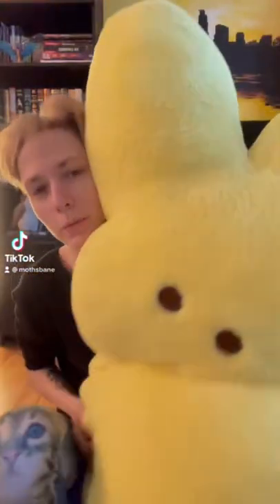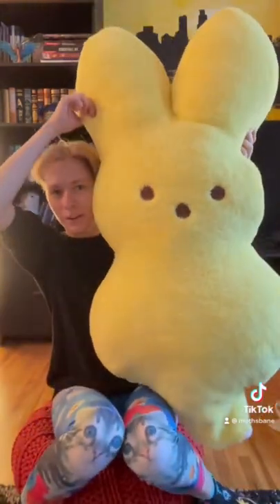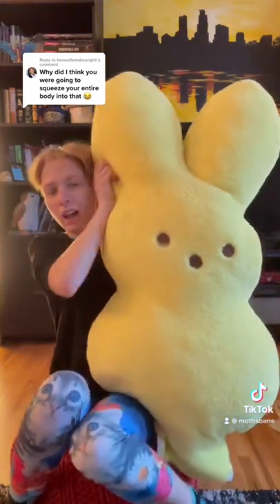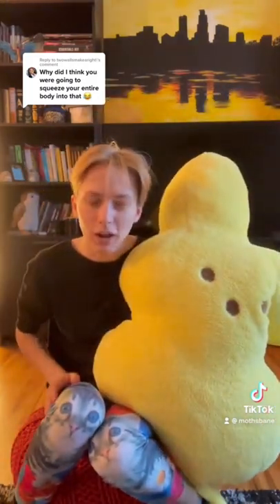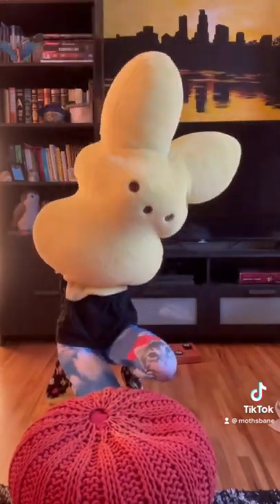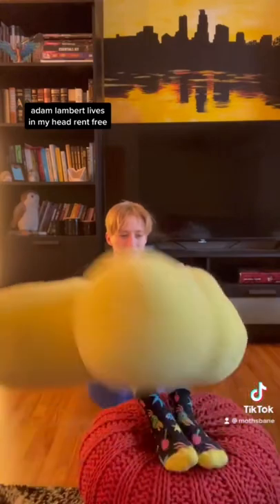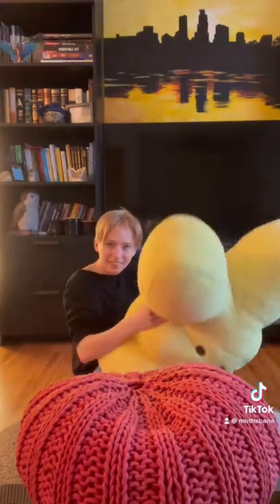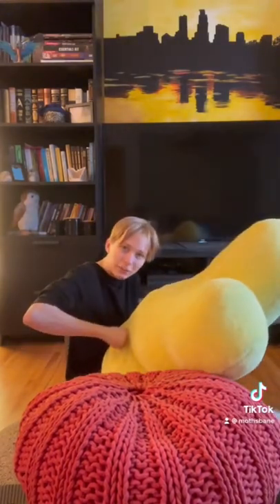another itspeepster experiment for you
if I had to make the itspeepster suit all over again, I would do many things differently, but for now… I have this.